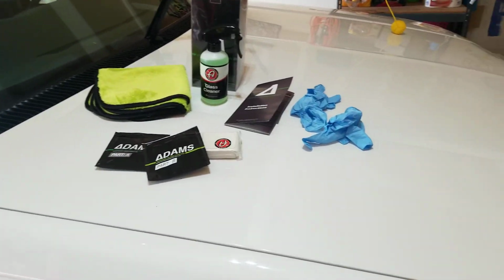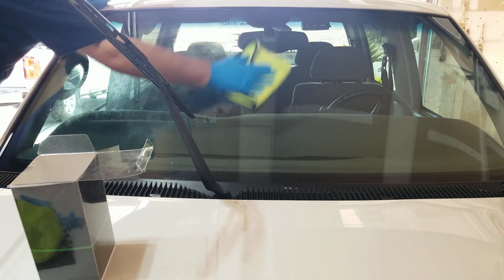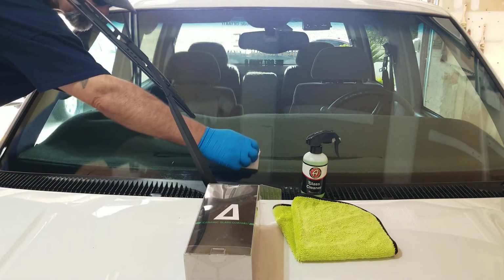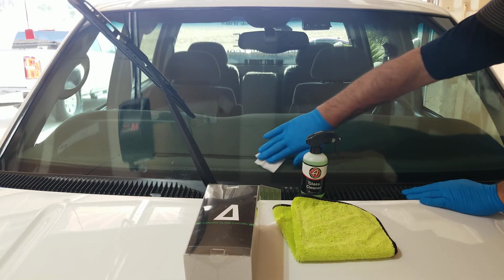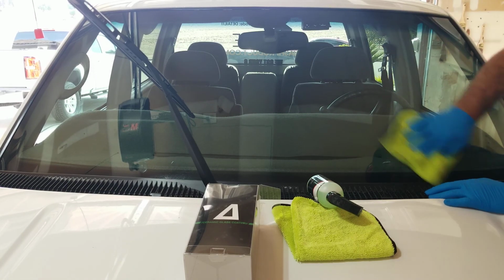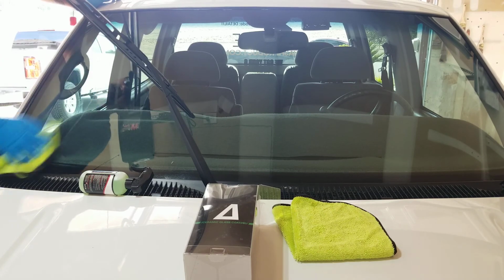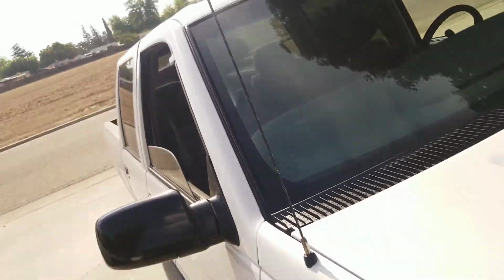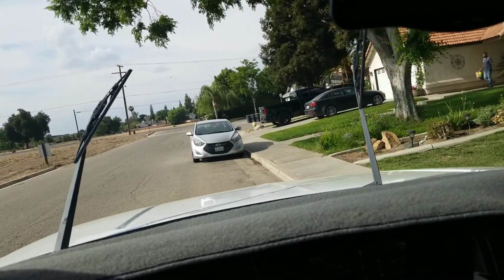Adam's Glass Coating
Adam's Glass Coating kit
Adamspolishes.com